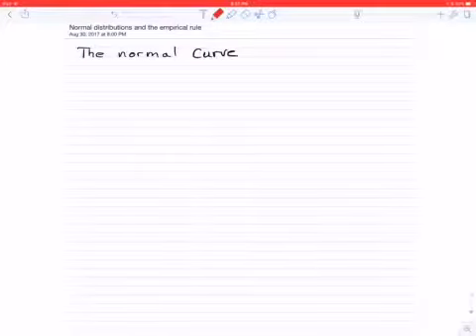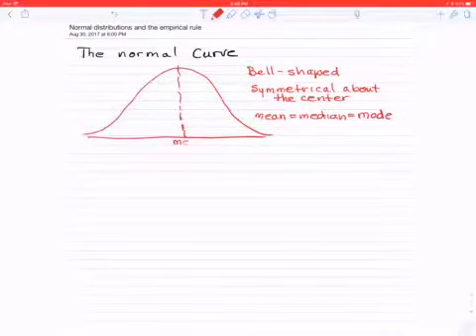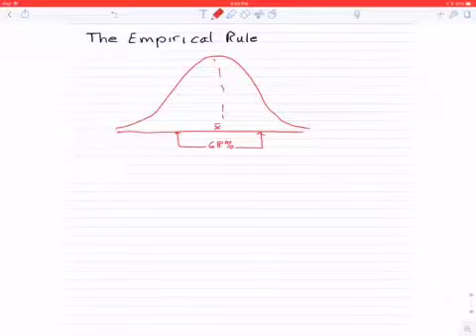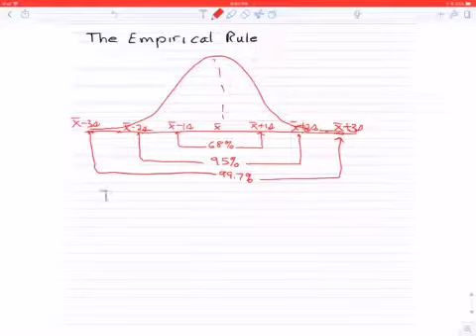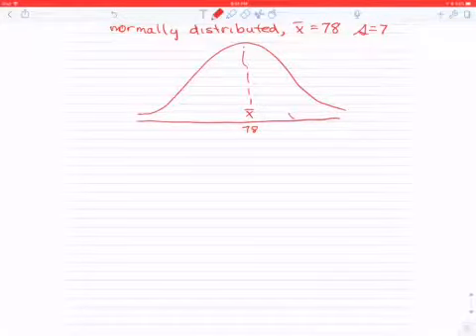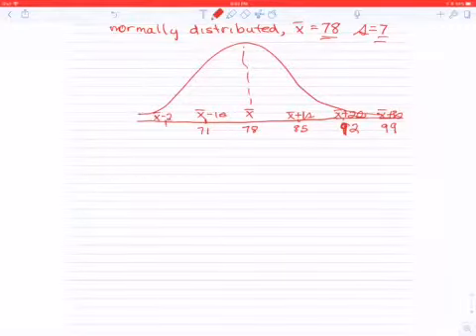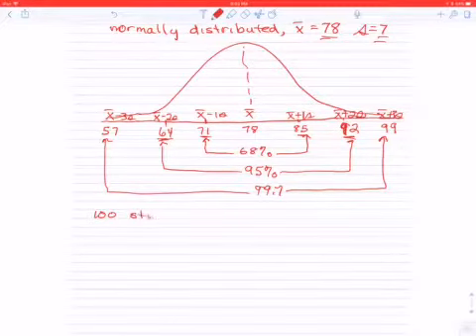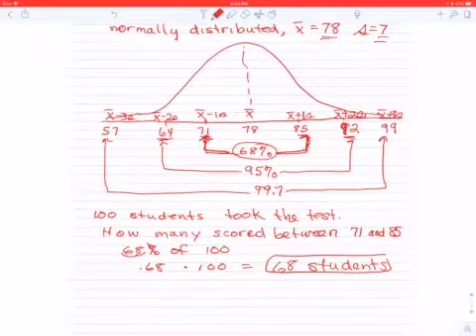Normal distributions and the Empirical rule